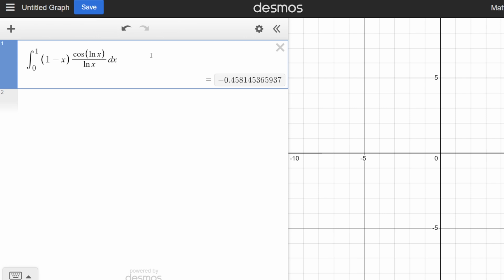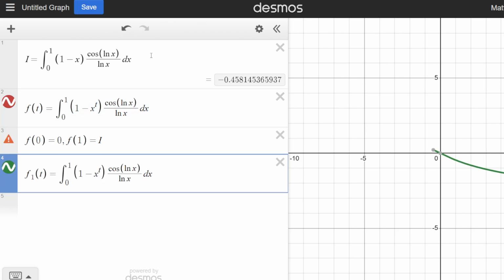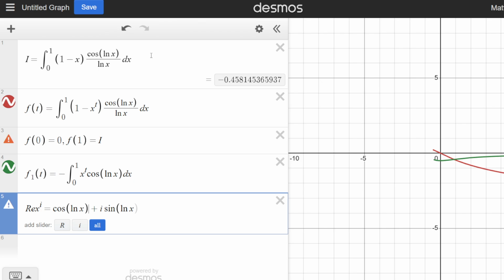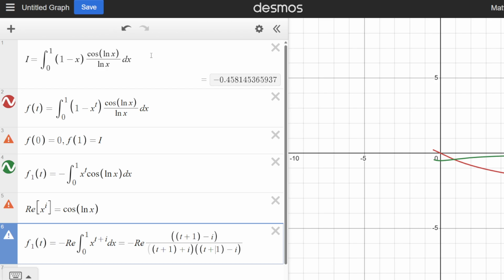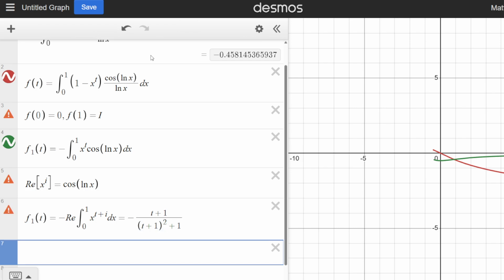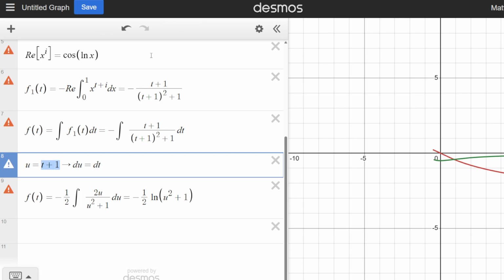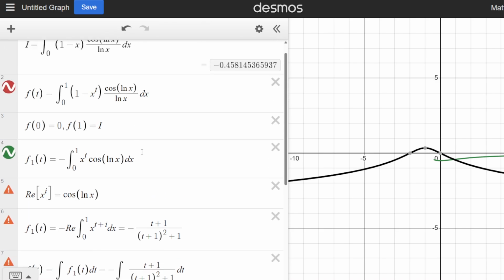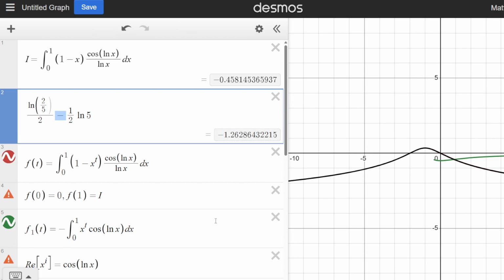Feynman Integration Example 168 - ∫ from 0 to 1 of ((1 - x) · cos(ln(x)) / ln(x)) dx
Evaluating ∫ from 0 to 1 of ((1 - x) · cos(ln(x)) / ln(x)) dx using Feynman integration and complex numbers